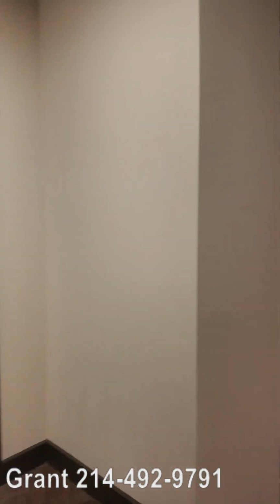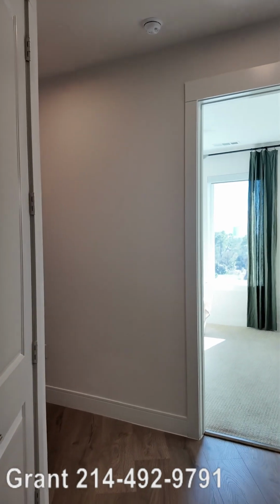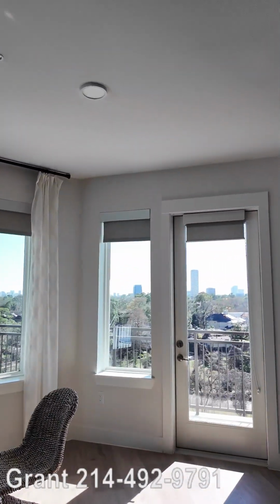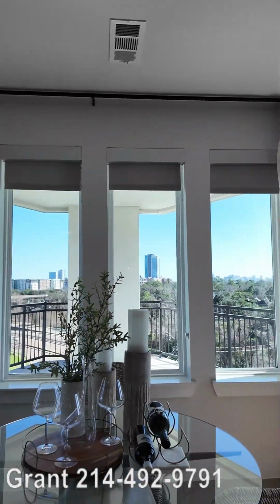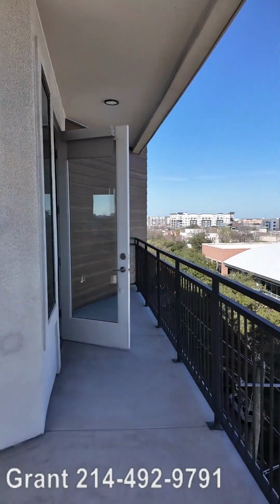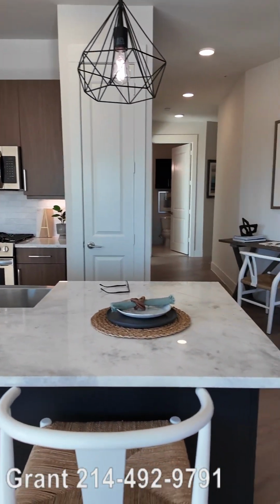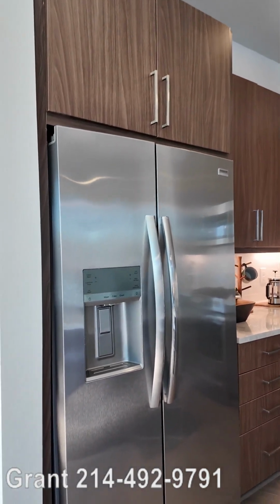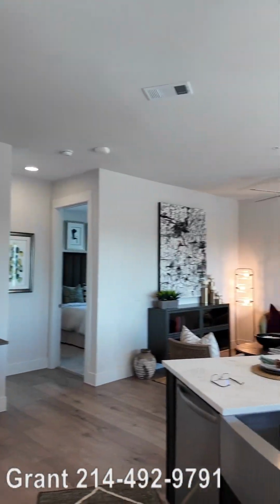STUNNING Houston Two Bedroom Walkthrough | Alexan Memorial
The Alexan Memorial in Houston TX has what might be one of the most innovative two bedroom floorplans I've seen! The balcony is enormous and is itself a highlight, but so is the kitchen, the living room and so much more! This is part 1 of the walkthrough.
Chapters
00:00 -  Intro to the 2 bedroom part 1 at Alexan Memorial
00:20 -  Walk into the gorgeous at Alexan Memorial
00:51 - Living Room at Alexan Memorial